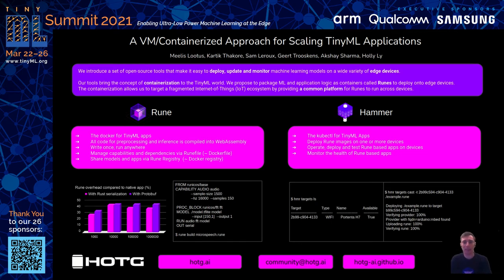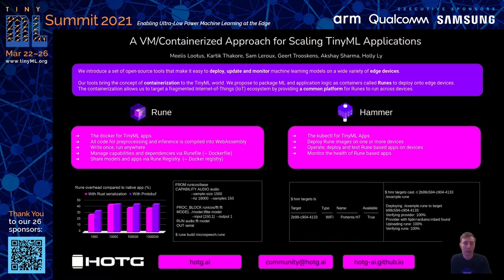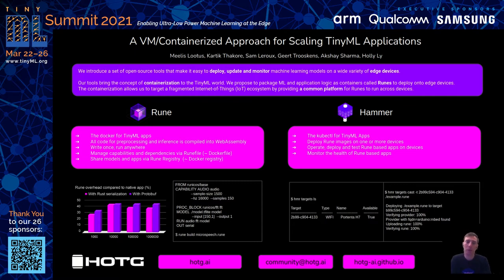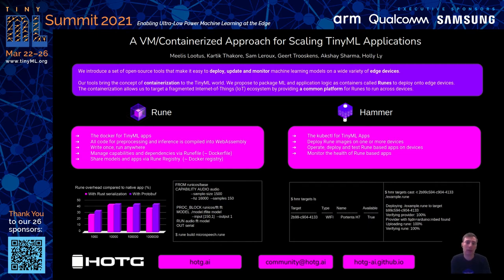tinyML Research Symposium 2021 Poster: A VM/Containerized Approach for Scaling TinyML Applications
tinyML Research Symposium 2021
A VM/Containerized Approach for Scaling TinyML Applications
Sam LEROUX, PhD Student, Ghent University
Meelis LOOTUS, ML Engineer, doc.ai

Although deep neural networks are typically computationally expensive to use, technological advances in both the design of hardware platforms and of neural network architectures, have made it possible to use powerful models on edge devices. To enable widespread adoption of edge based machine learning, we introduce a set of open-source tools that make it easy to deploy, update and monitor machine learning models on a wide variety of edge devices. Our tools bring the concept of containerization to the TinyML world. We propose to package ML and application logic as containers called Runes to deploy onto edge devices. The containerization allows us to target a fragmented Internet-of-Things (IoT) ecosystem by providing a common platform for Runes to run across devices.